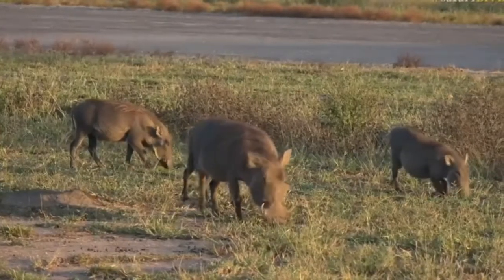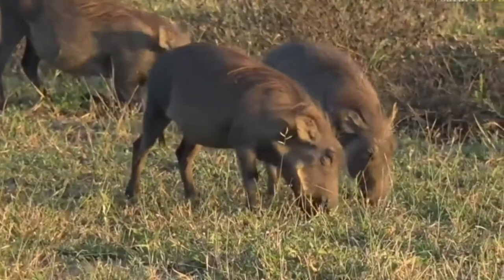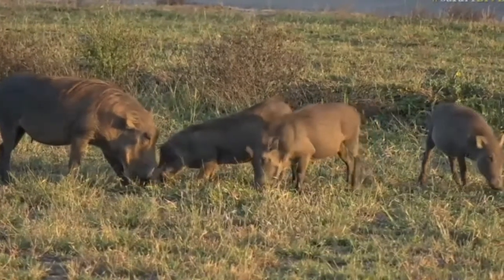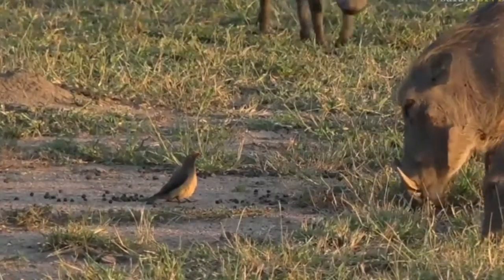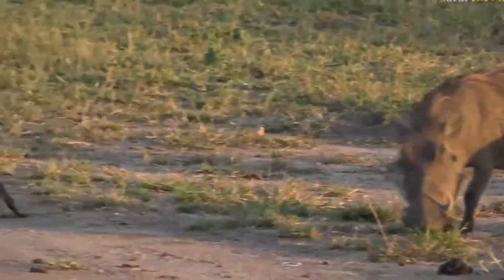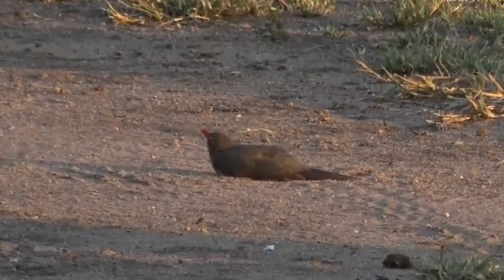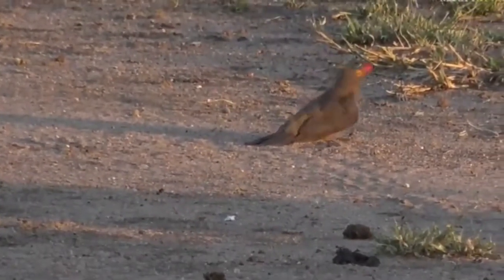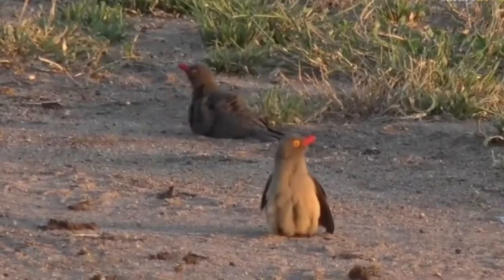April 22, 2017- Sunset- Family of Warthogs while Oxpeckers perfect their dust bathing techniques